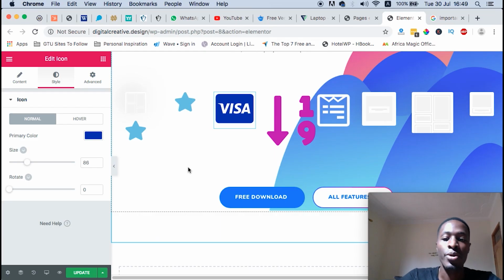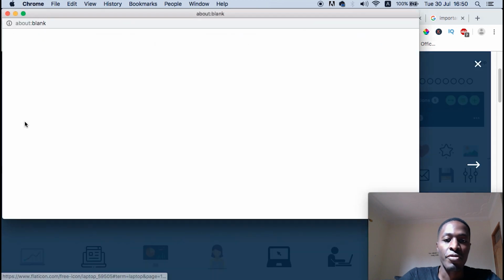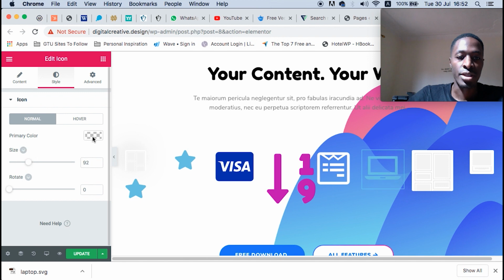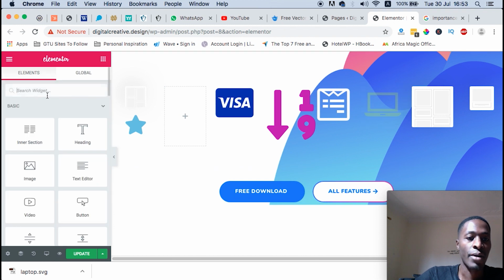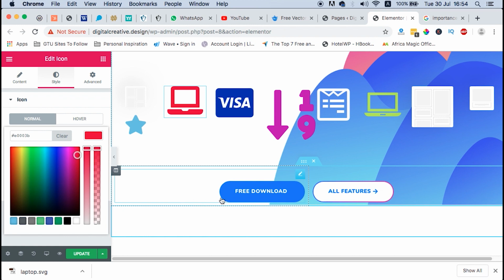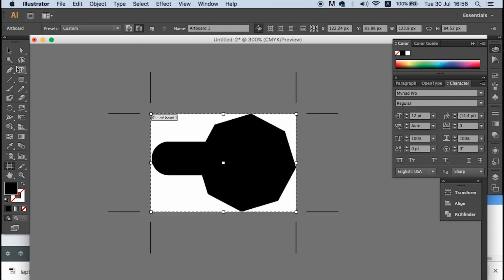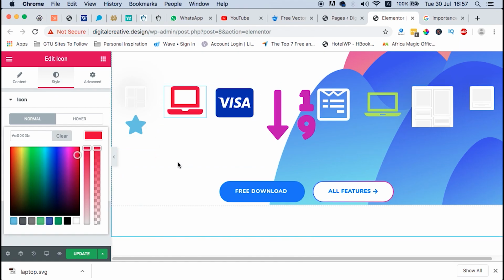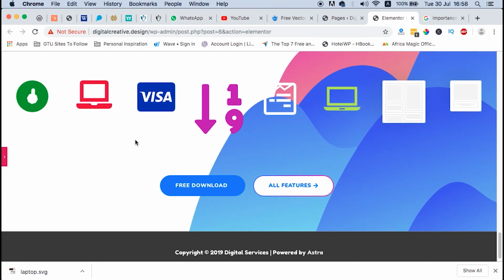How To Create and Use SVG Images with Elementor (3 Ways)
Am going to show you how to create and use SVG images with Elementor if you ever had questions what SVG images are and how they can be used in elementor.

Also, i'll show you 3 ways you get SVG images for use in your projects and one where i create an SVG image and later on use it in our project demo.

The other two ways to get svg images for use in Elementor is to download from digital graphic websites and second is using the new Elementor icon library.

Kwehangana Hamza
36869, Kampala